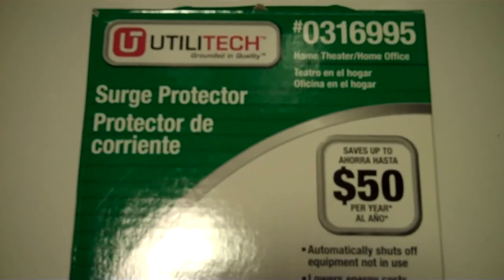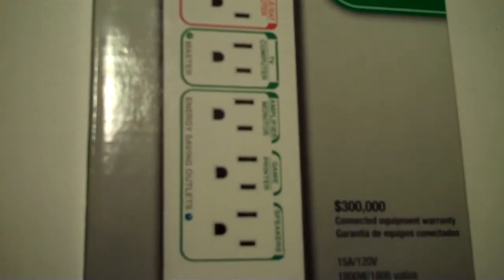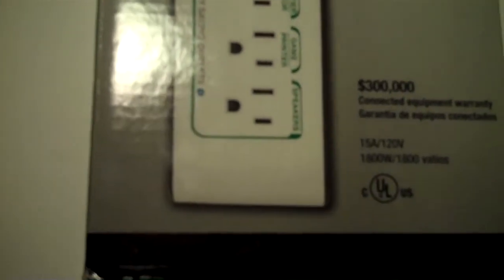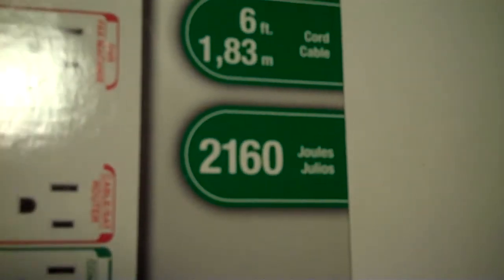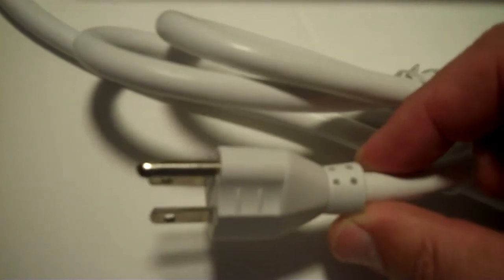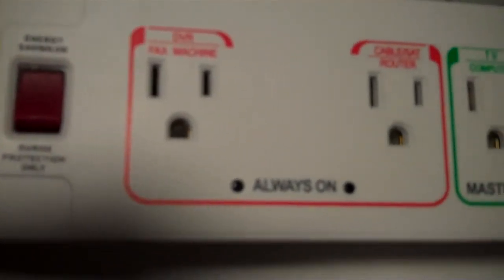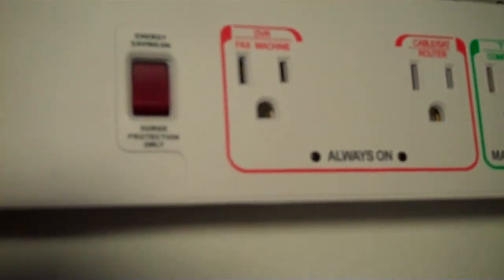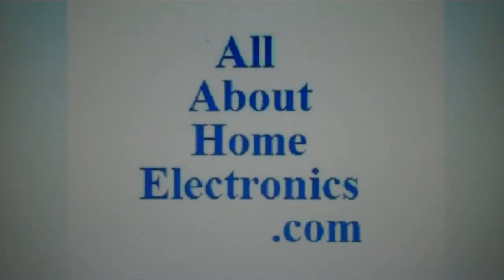Energy saving power strip review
We review this energy saving power strip and explain how it can be installed to reduce electrical usage of your TV.